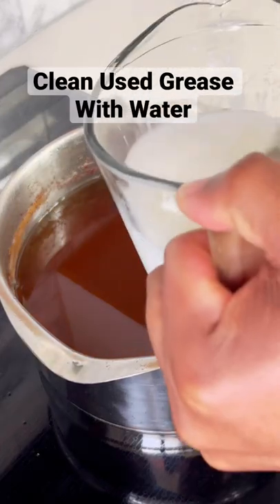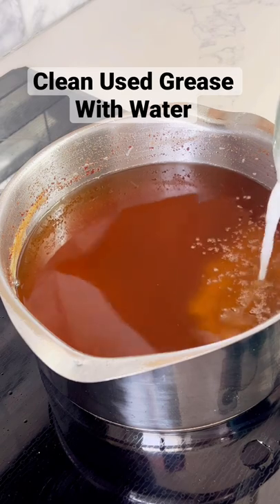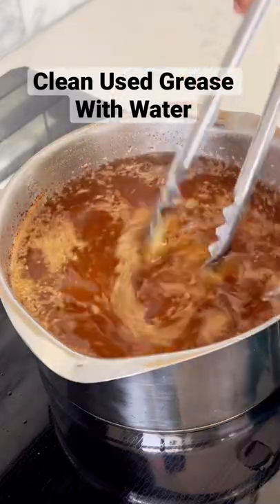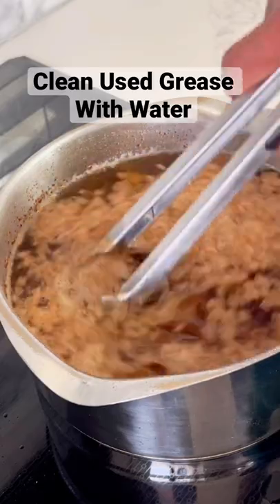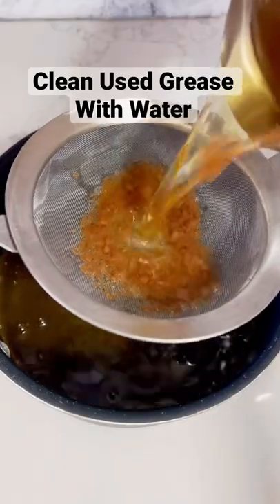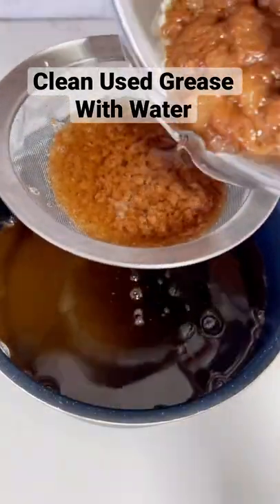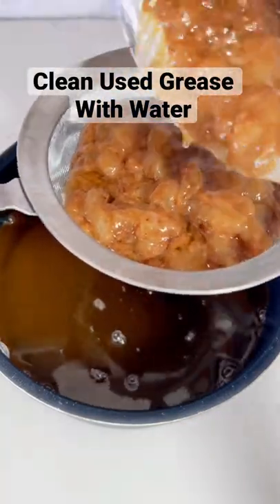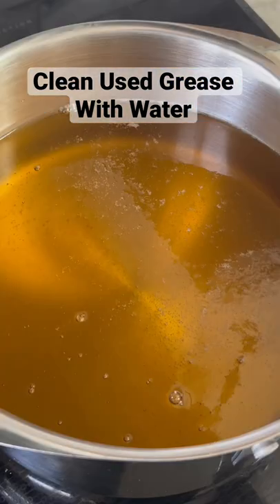Clean Used Cooking Oil With Water and Corn Starch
Cleaning used grease or oil is easy by simply using water and corn starch!